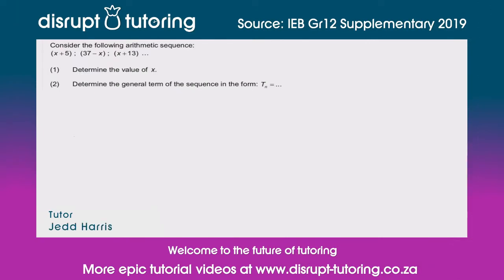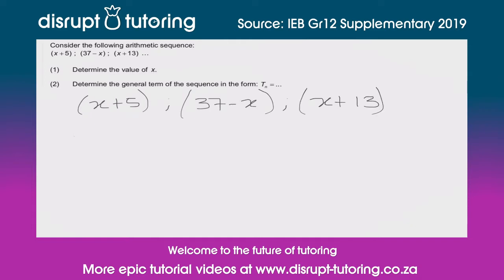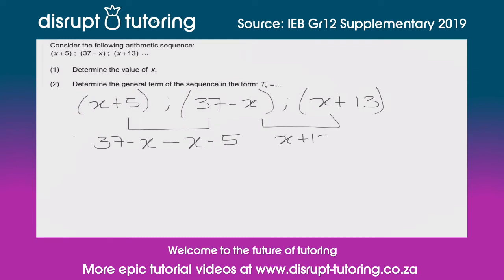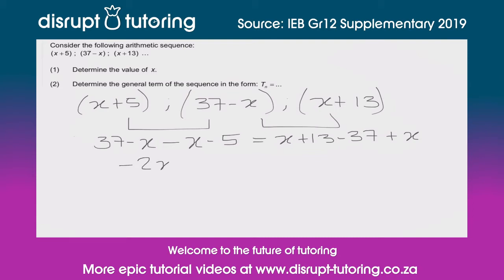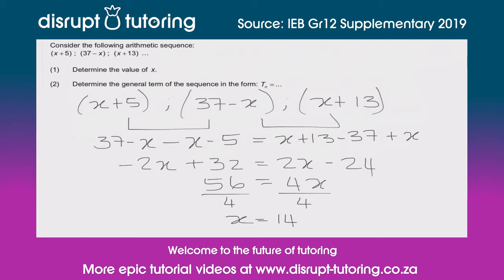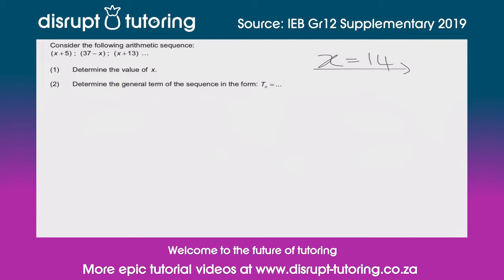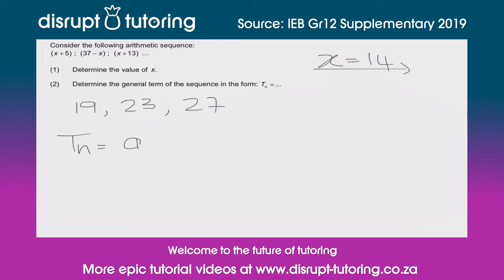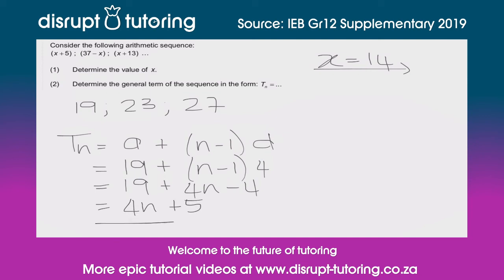#390 An arithmetic sequence with variables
Welcome to an exciting journey into the world of arithmetic sequences with variables! 🚀 In this tutorial video, we'll delve into the fascinating realm of mathematics, exploring the intricacies of arithmetic sequences where variables take centre stage.

📊 Are you ready to uncover the secrets behind these mathematical patterns and boost your problem-solving skills? Join us on this educational adventure, and let's dive into the exciting world of math!

Timestamps:

00:00 - Epic Disrupt Tutoring Title Sequence
00:10​ - Introduction
00:20 - First question - Determine the value of x given an arithmetic sequence
02:15 - Second question - Find the general term of the sequence
3:24 - Outro
3:36 - Credits

At Disrupt Tutoring, we're dedicated to redefining education by providing top-quality resources for students, teachers, and anyone with a passion to learn or teach. With hundreds of expertly tutored tutorial videos, we aim to empower you with the knowledge and skills you need to succeed.

Ready to take your learning to the next level? Sign up for a free account today and gain access to hundreds of tutorial videos covering a wide range of subjects.

🔍 We value your feedback! If you spot any errors or have suggestions, please let us know by clicking Your input helps us continually improve our content.

📚 The question covered in this tutorial video was sourced from a past paper (IEB Gr 12 Supplementary 2019).

© Disrupt Tutoring powered by Pineapple Ventures (Pty) Ltd.
Welcome to the future of tutoring. 🍍